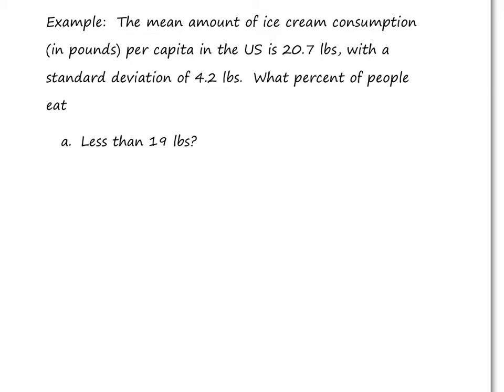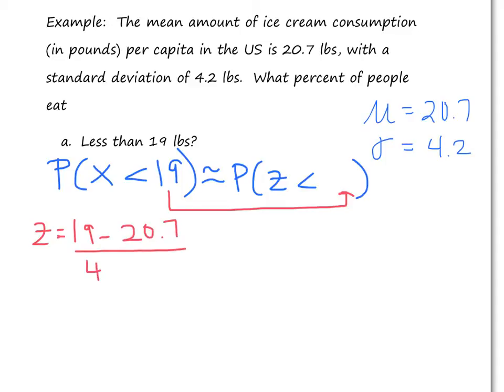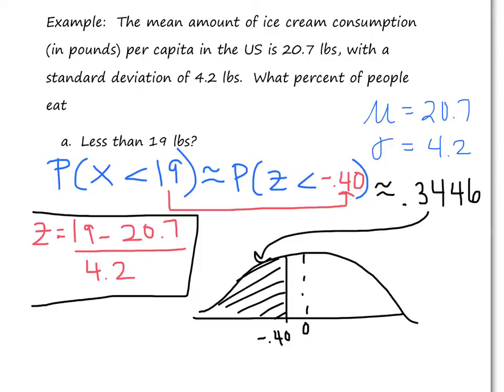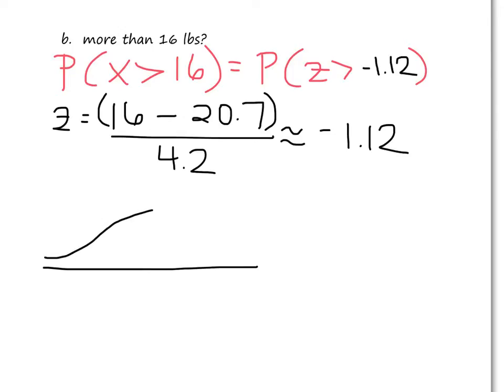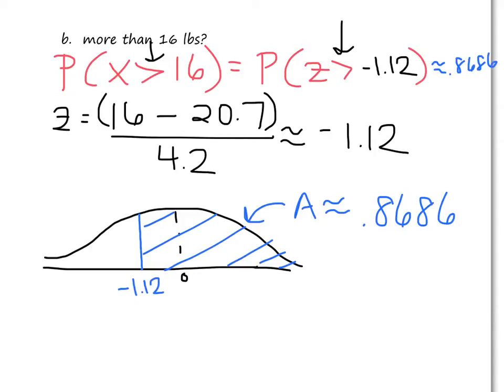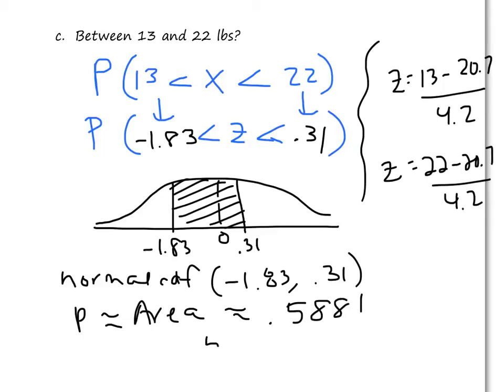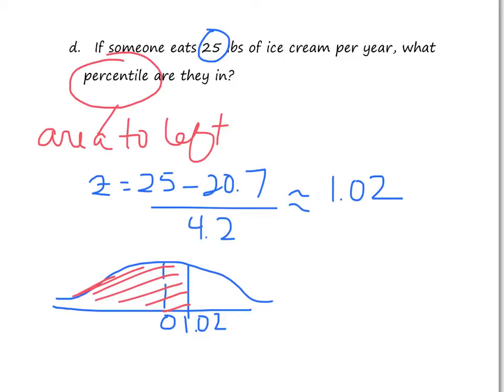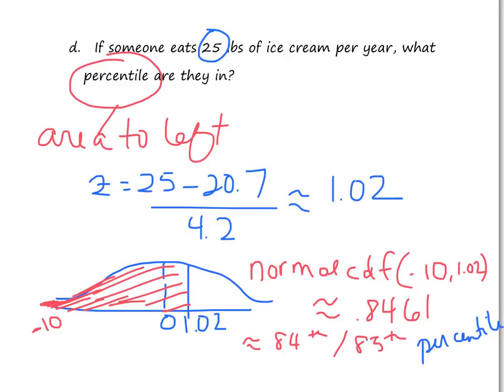Finding probabilities using normal distribution